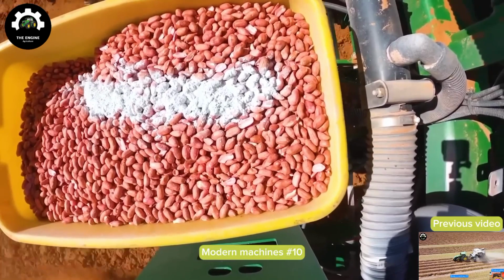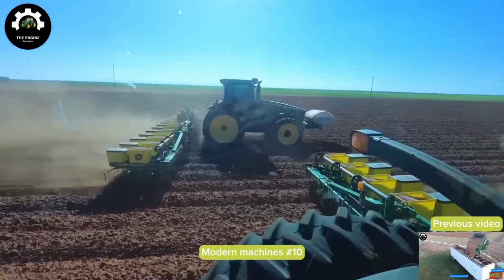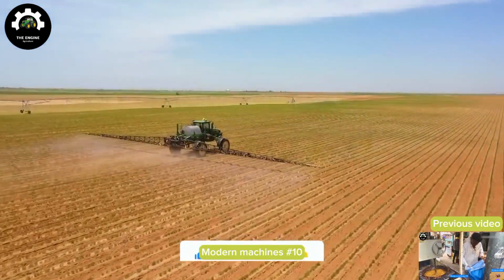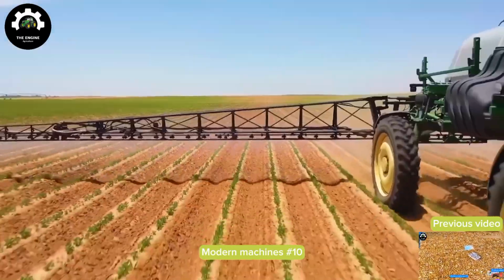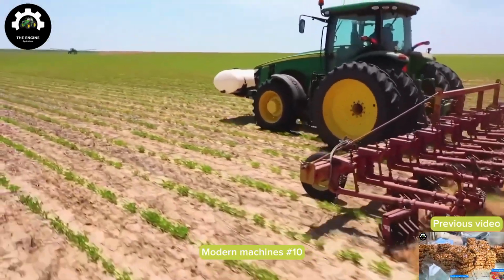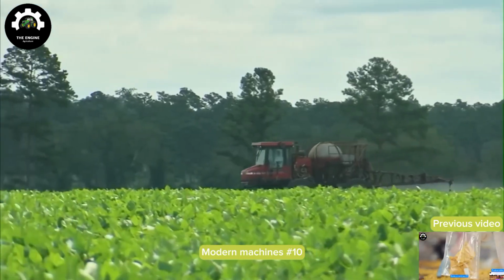Modern machines that are at another level How10 | to grow and harvest peanuts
Modern Agriculture Machines Harvesting Tons of Vegetables Agriculture machines have revolutionized the way we harvest crops. With the advancement of technology, modern farming equipment has become more efficient and effective in producing high yields. One such machine is the vegetable harvester, which can harvest tons of vegetables like red cabbage, scallions, kale, and broccoli. The vegetable harvester is a specialized piece of equipment that is designed to harvest specific types of vegetables. It is equipped with various components such as blades, conveyors, and trays to collect and transport the harvested crops. The machine can be operated by a single person or a team of operators, depending on the size and complexity of the operation. The use of agriculture machines like the vegetable harvester has significantly increased the productivity of farms. With its ability to harvest large quantities of vegetables in a short amount of time, farmers are able to meet the demands of the market and increase their profits. Additionally, the machines are less labor-intensive, reducing the need for manual labor and increasing efficiency. In conclusion, agriculture machines like the vegetable harvester have played a crucial role in modern farming practices. They have made it easier and more efficient for farmers to harvest crops, resulting in higher yields and increased profits. As the technology continues to advance, we can expect even more innovative farming equipment to be developed, further improving the agricultural industry.
Modern Machines
Futuristic Agriculture
Top Agricultural Technology
Innovative Farm Equipment
Cutting-Edge Farm Machinery
Advanced Agricultural Machines
Futuristic Farming Technology
Farm Automation
Agricultural Innovation
Next-Level Farm Machinery
Modern Farming Equipment
Futuristic Agtech
Agriculture Industry
Agricultural Revolution
High-Tech Farming Tools
Top Farming Gadgets
Agricultural Automation
Smart Farm Solutions
Farming Technology Showcase
Innovative Agribusiness
Farm Machinery of the Future
Agriculture Innovation Trends
Modern Farming Practices
Future of Agriculture
AgroTech Advancements

This Video researched by: Mr. Kenton Kirlin Address: 1405 Nestor Village New Nikita, LA 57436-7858 Geographic coordinates: 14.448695,-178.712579 Mother's maiden name: D'Amore Birthday Date 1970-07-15 Age 52 years old